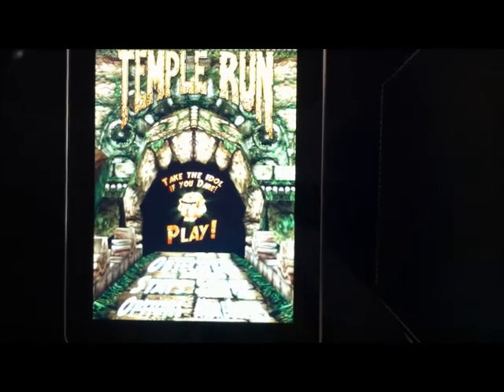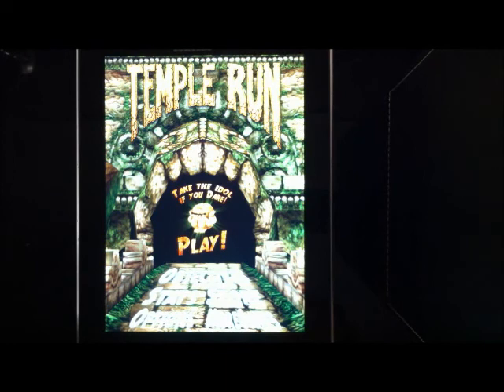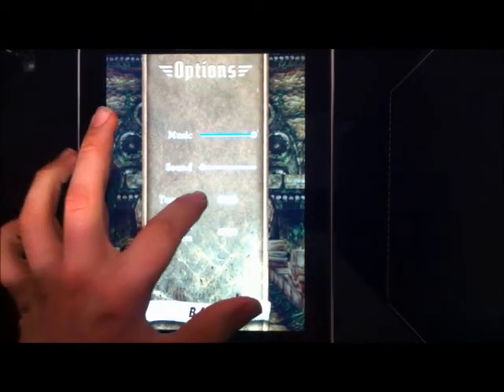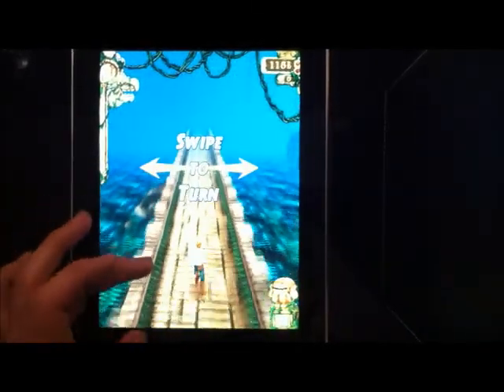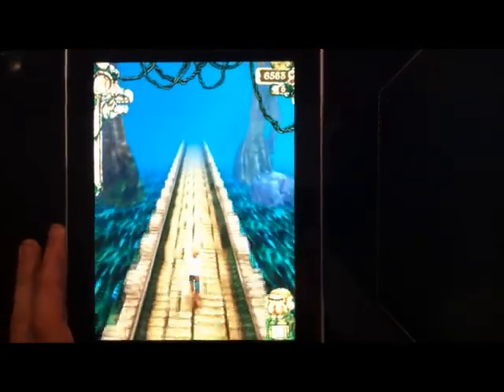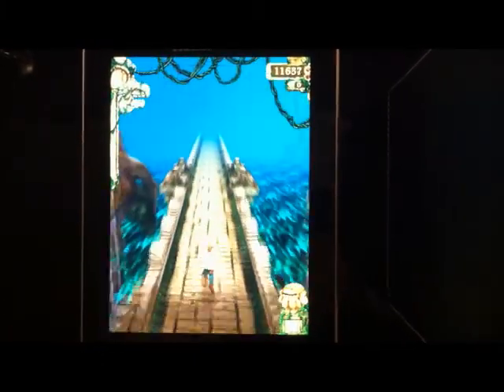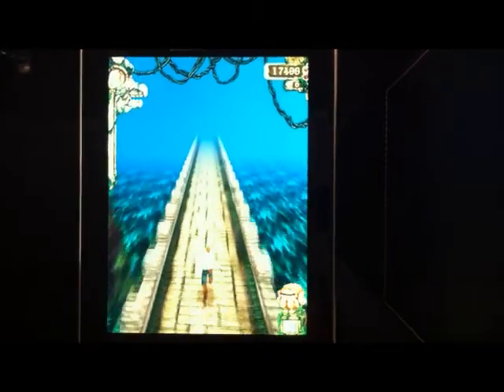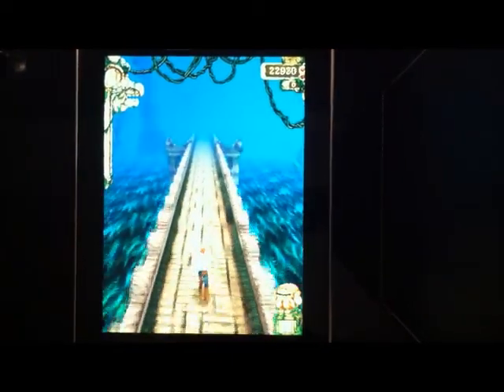iReview42: Temple run cheat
iReview42 brings you a cheat on temple run.